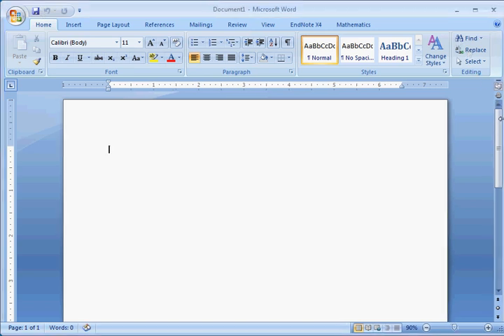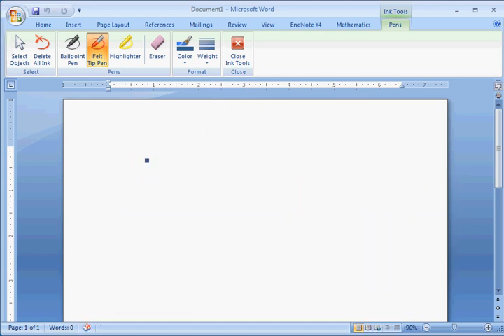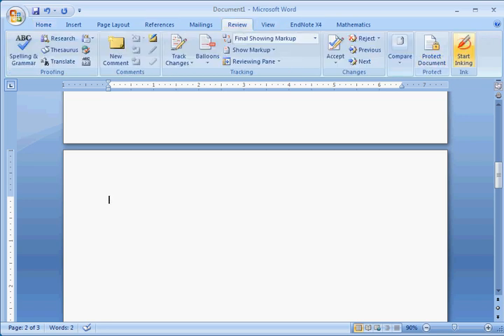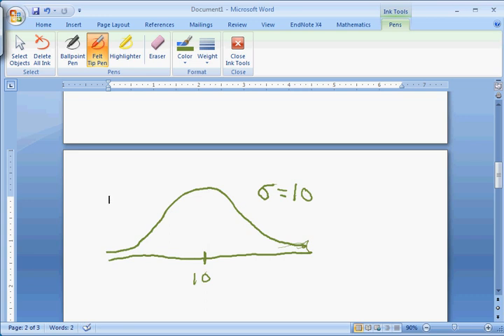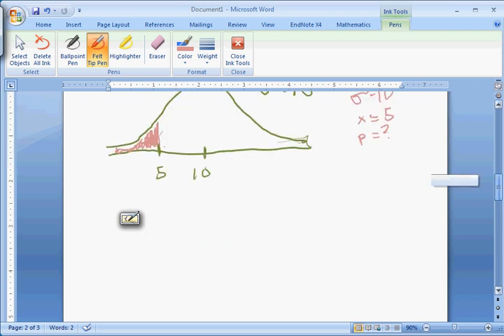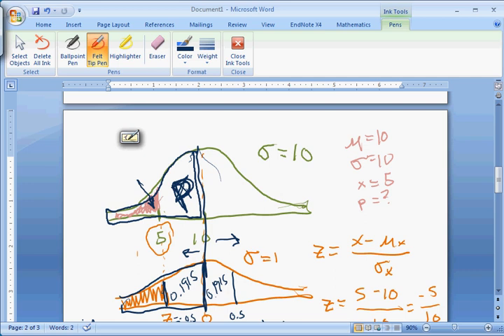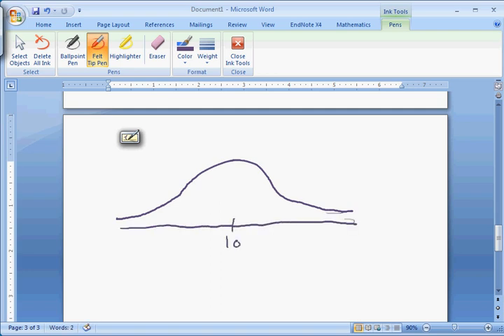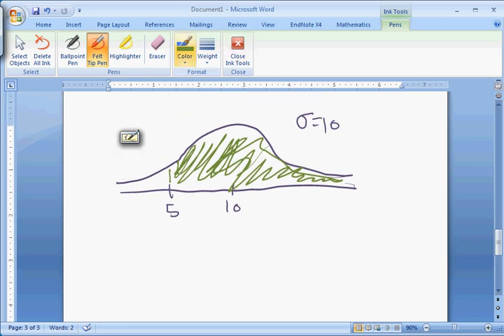How to find the area under a normal curve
This video explains how to use standard normal distribution tables to find the area under a curve.